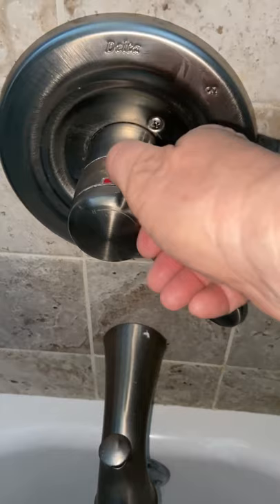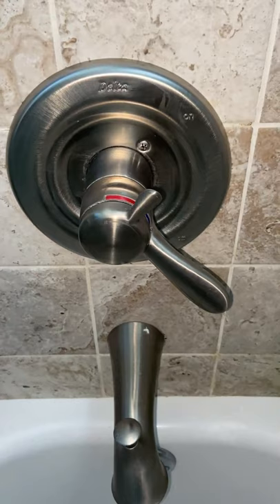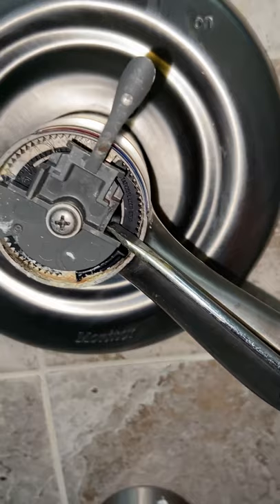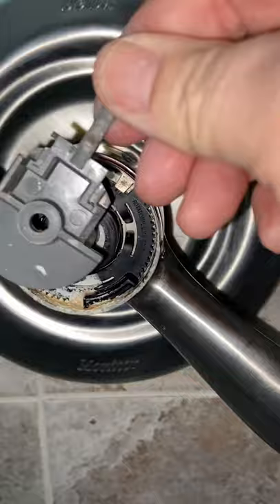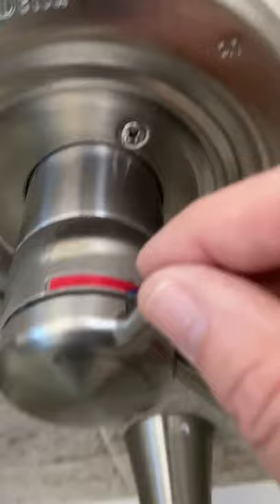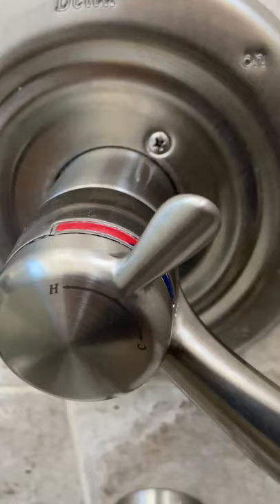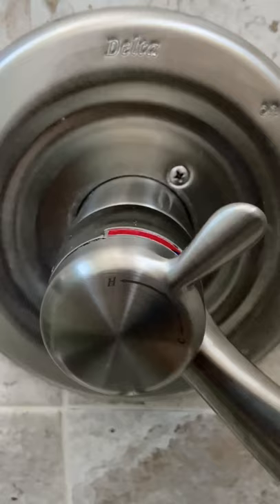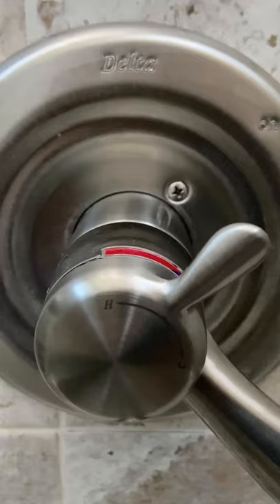Replacing Temperature Control on 1 Handle Delta Shower Faucet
This quick video is to show you how easy it is to replace the temperature control on a 1 Handle Delta Shower faucet.  My Delta faucet has the word monitor on it.  I had no other information since this is the faucet that was already here in the house.  The best part is that Delta has such a great customer service department with just an explanation and a couple of pictures in an email to the company I was sent the replacement part for free.  That does happen too often.  Good luck with your problem and I hope this helps.